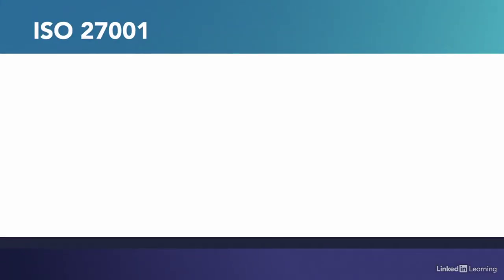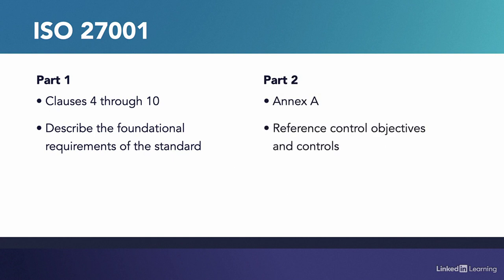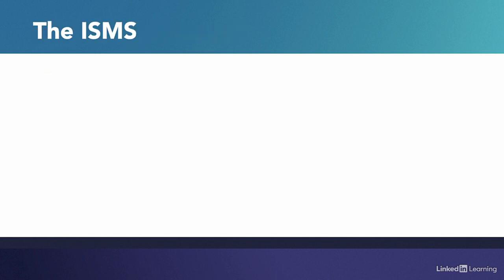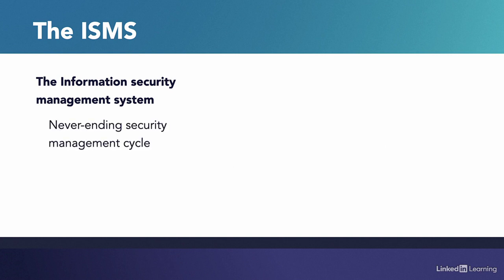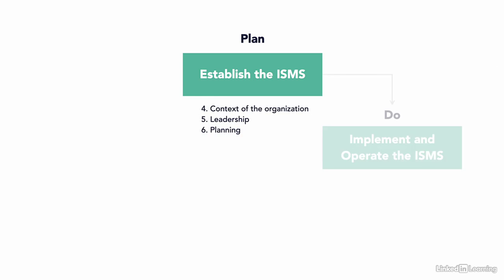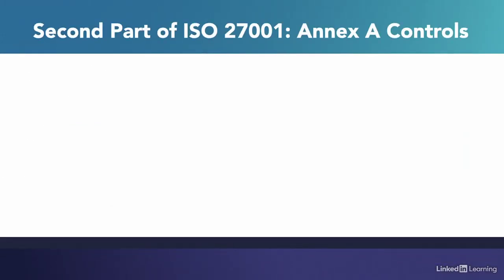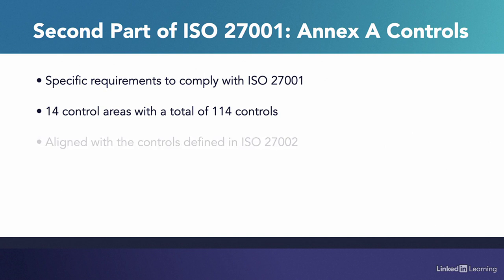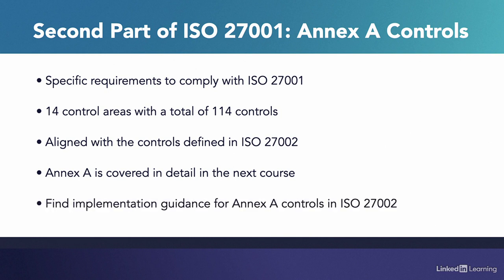02 02 breaking down the iso 27001 standard